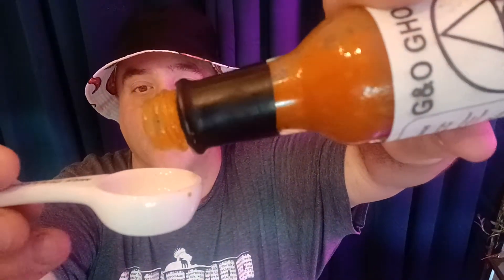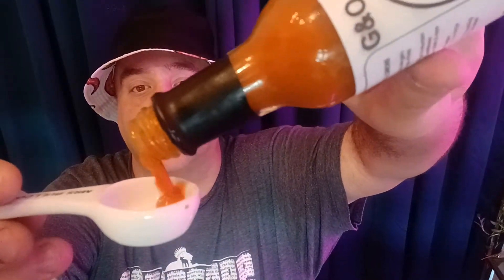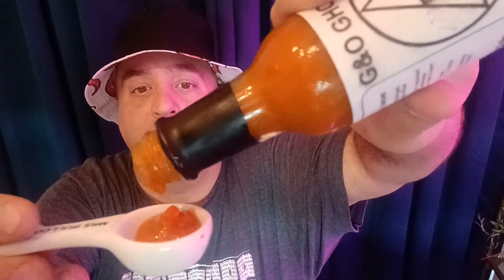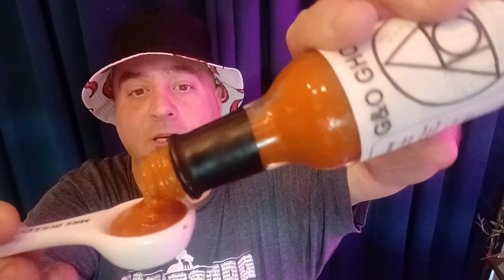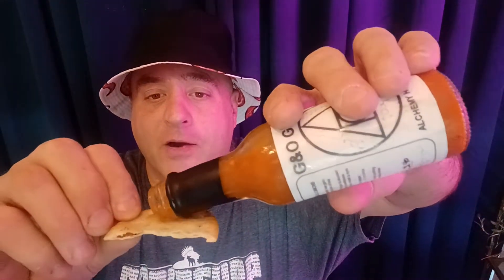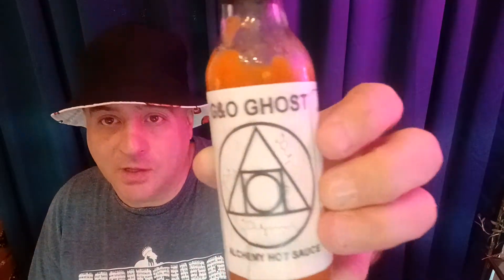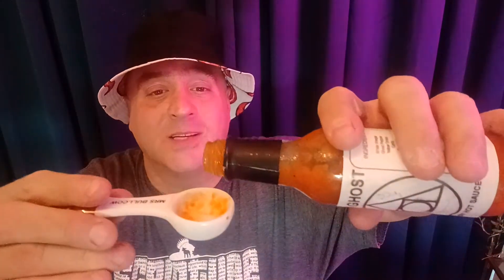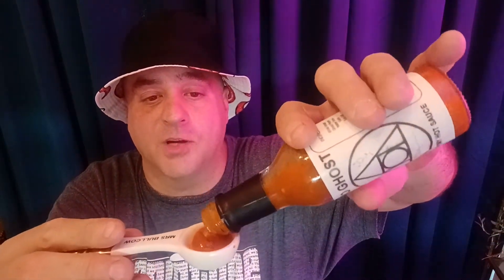G&O Ghost Pepper Sauce from Alchemy Hot Sauce